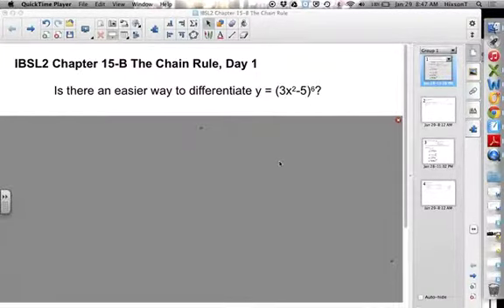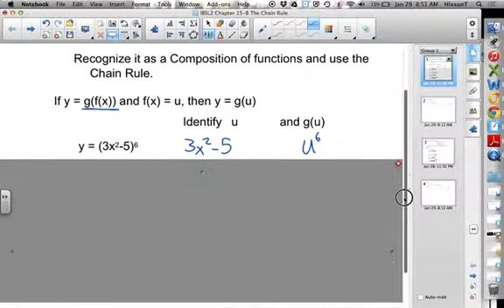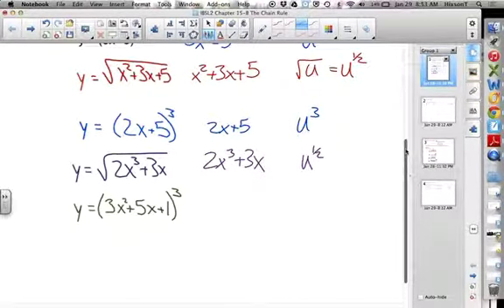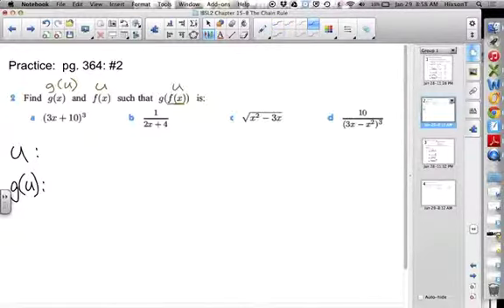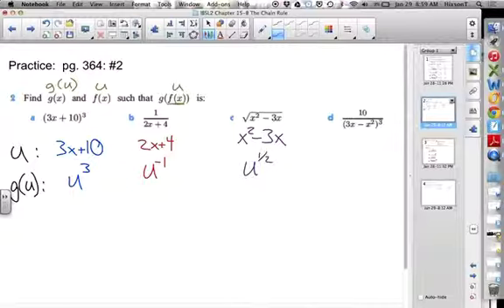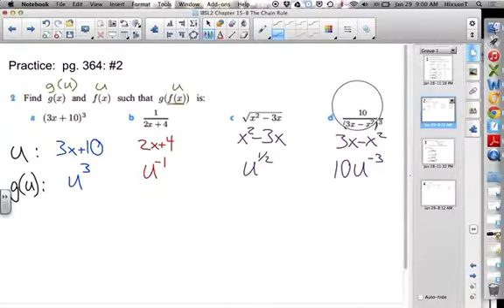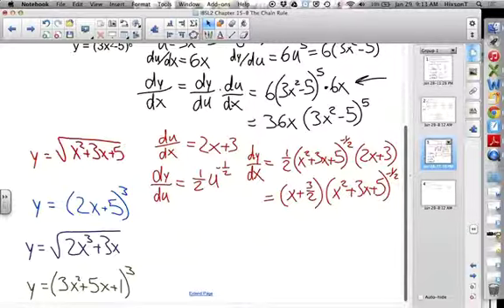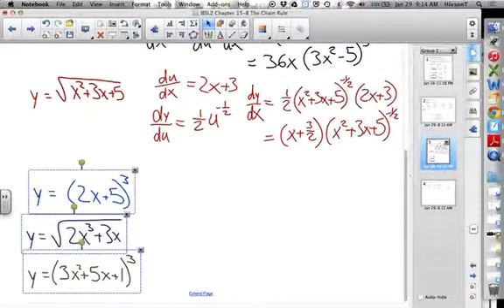SL2 Chapter 15 B The Chain Rule, Day 1